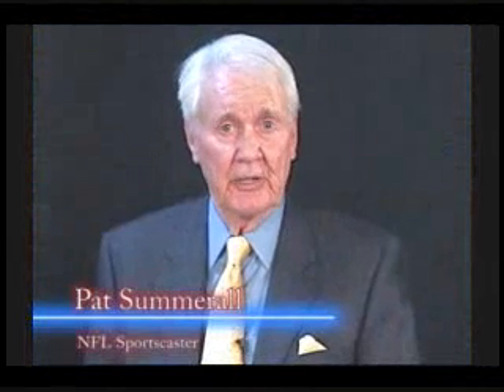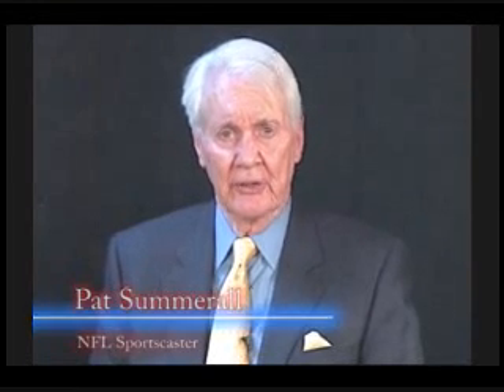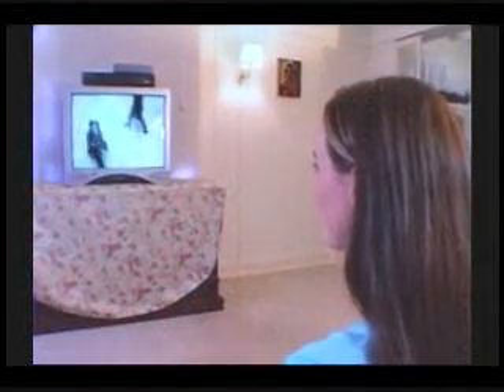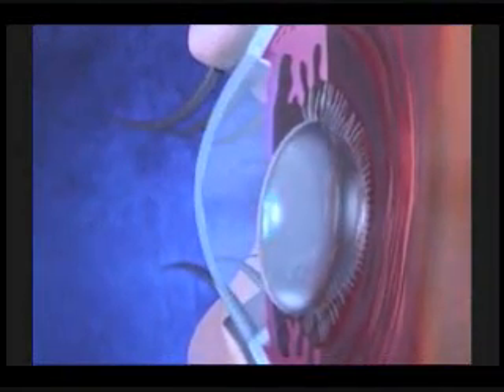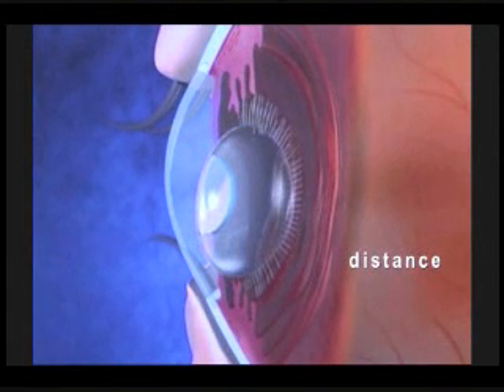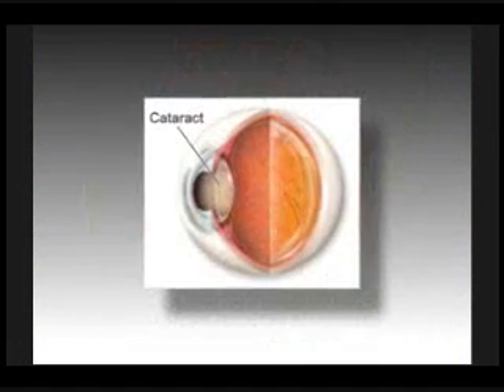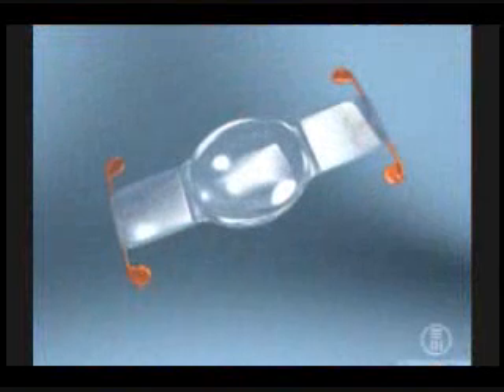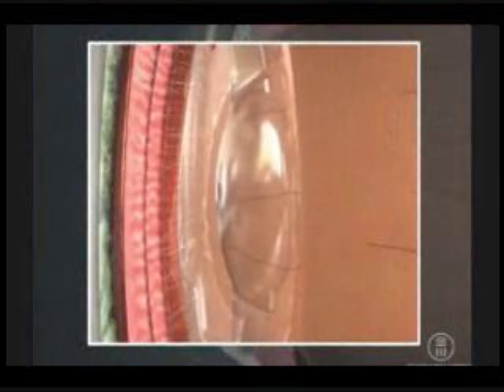Lasik Eye Surgery, Dallas Texas - Crystalens®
Crystalens®HD® is an accommodating intraocular lens implant which is used to provide a continuous range of vision for far away, intermediate, and close-up distances. It turns back time by minimizing the eye's natural process of accommodation and reducing or eliminating your dependence on contact lenses, bifocals or reading glasses.